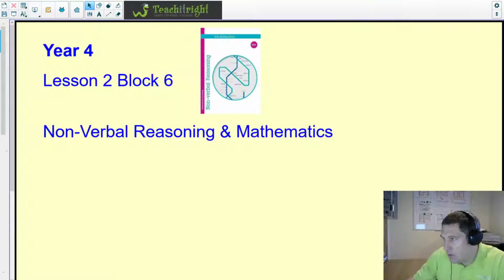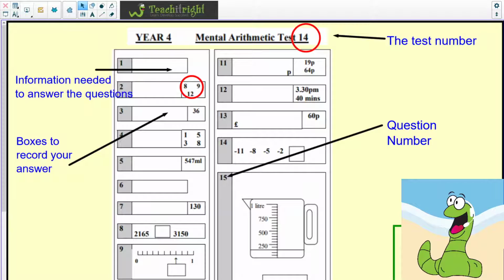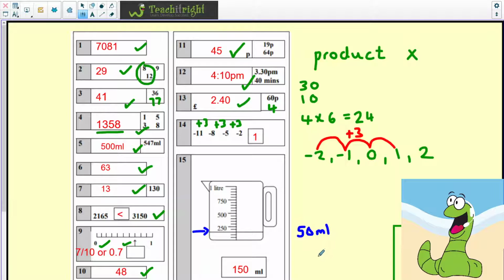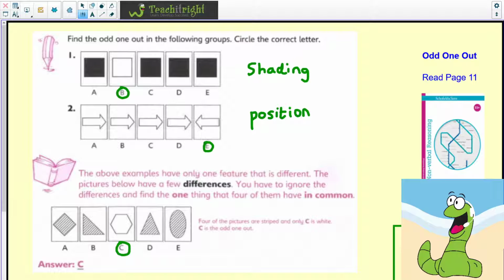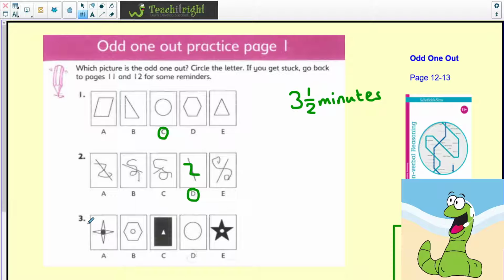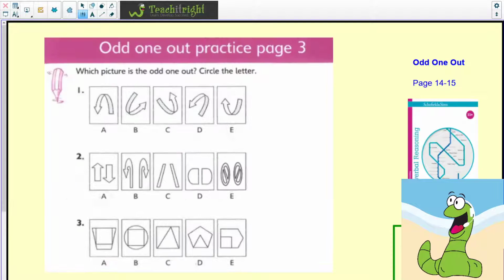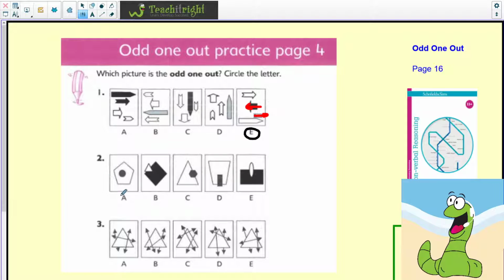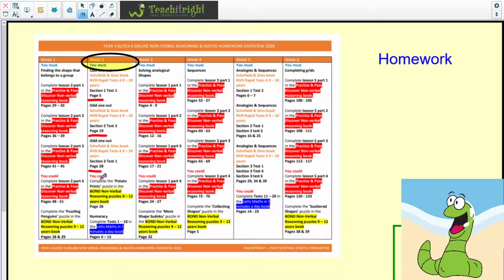Year 4 Block 6 Lesson 2 NVR & Maths